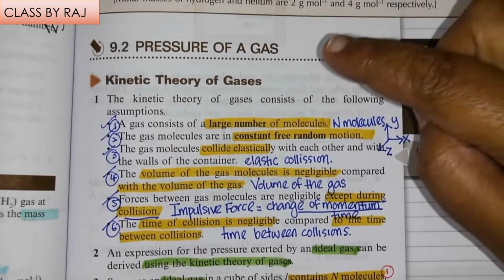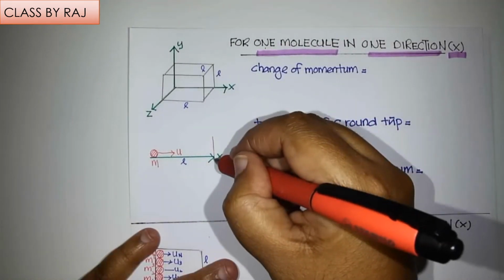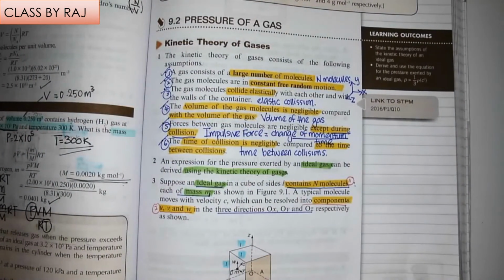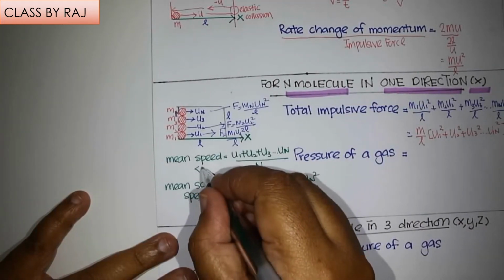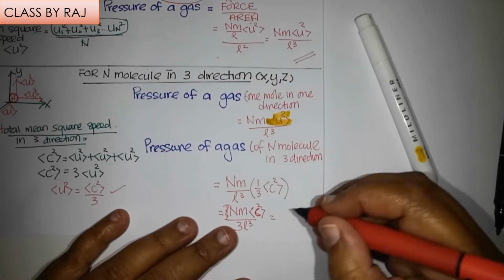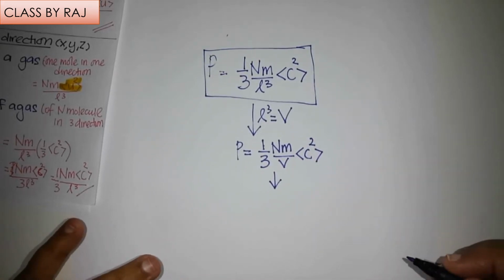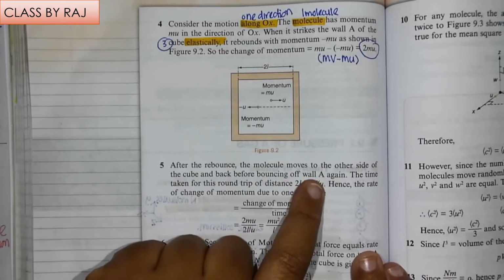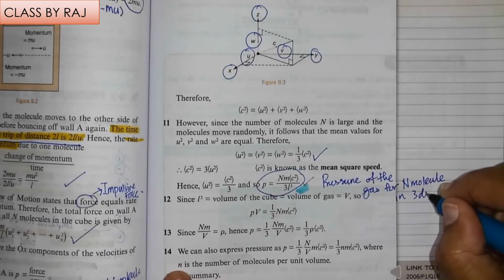PRESSURE OF A GAS ( STPM SEMESTER 1 )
REFERENCES BOOK : OXFORD FAJAR